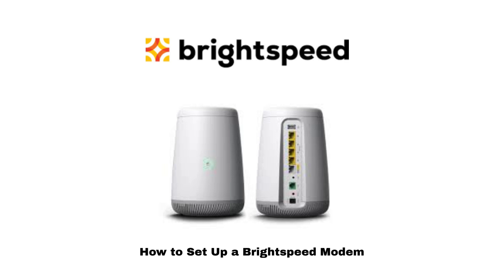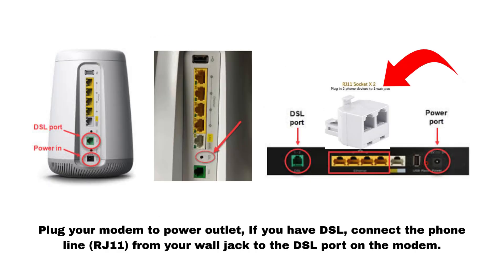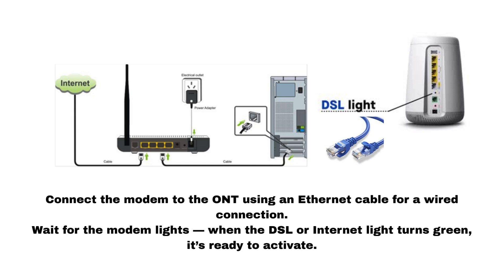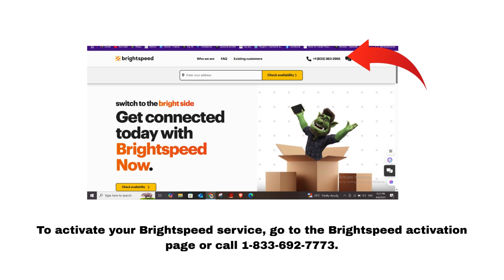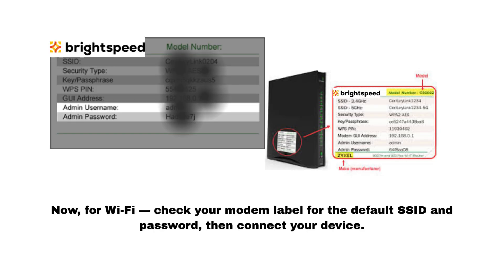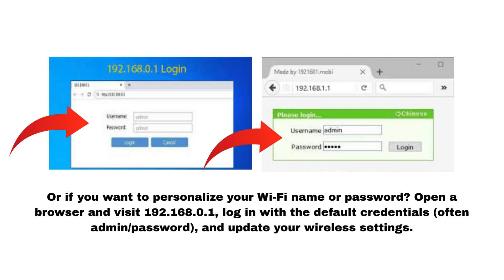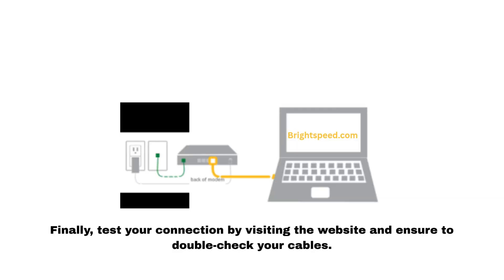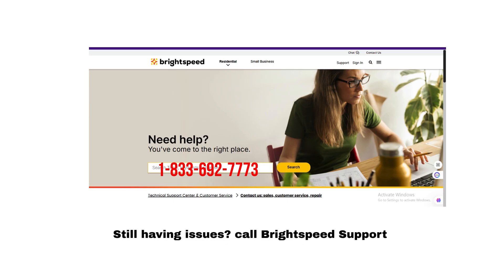How To Set Up Brightspeed Modem (2025)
If you are looking for a video about How to set up brightspeed modem here it is!